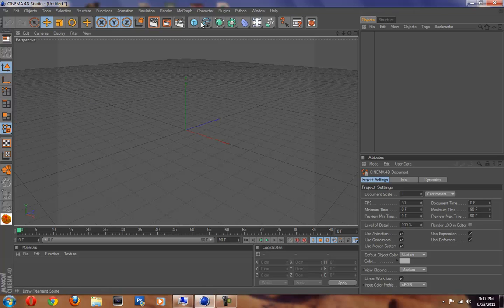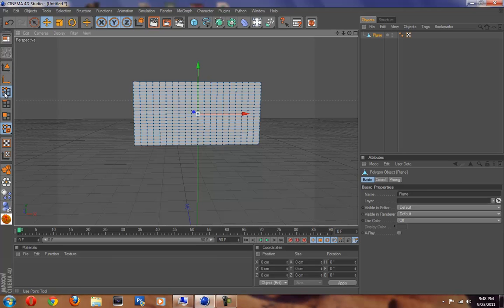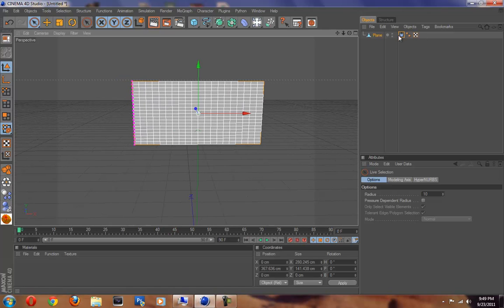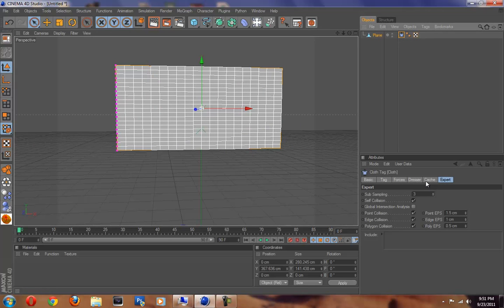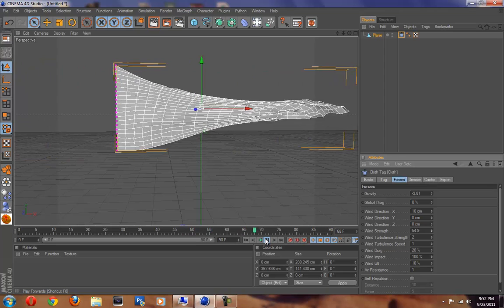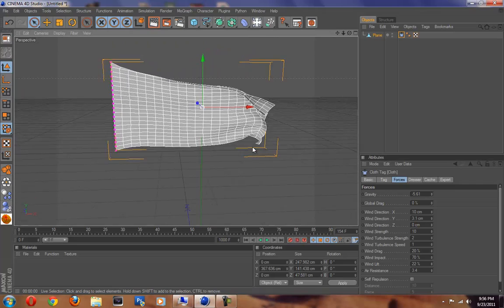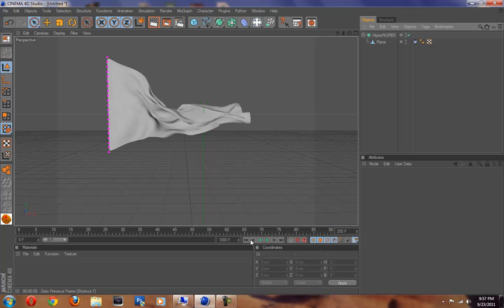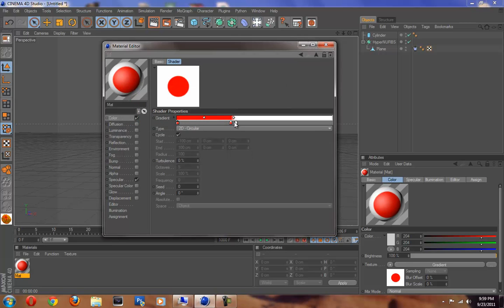Cinema 4D Flag Tutorial Using Cloth Dynamics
Cinema 4d tutorial of how to make a flag using cinema 4d cloth dynamics it is really easy to use cinema 4d dynamics and cloth dynamics